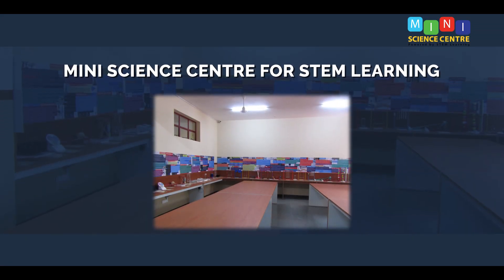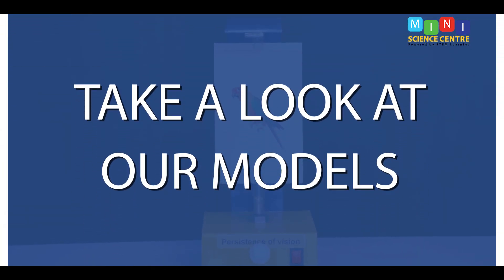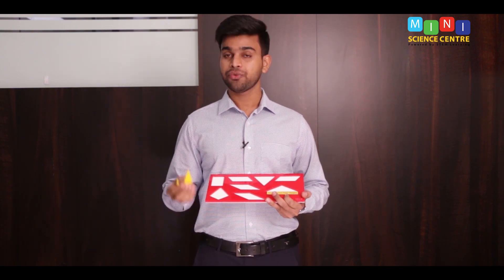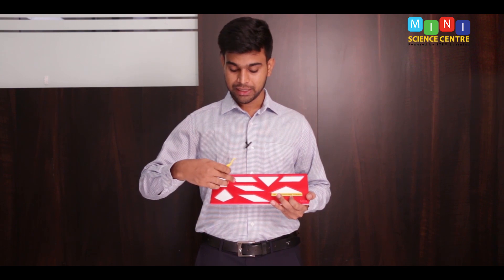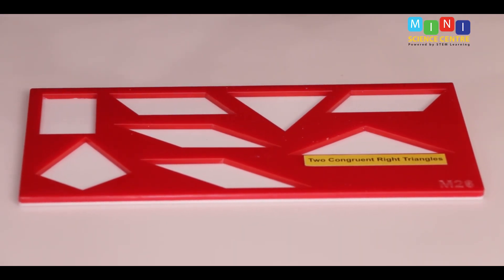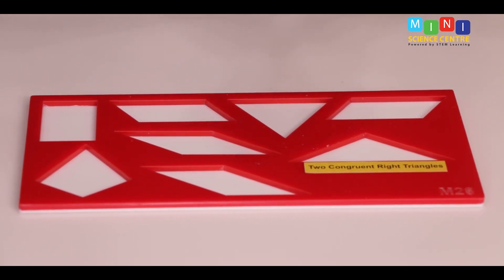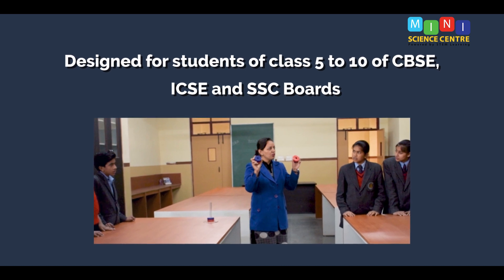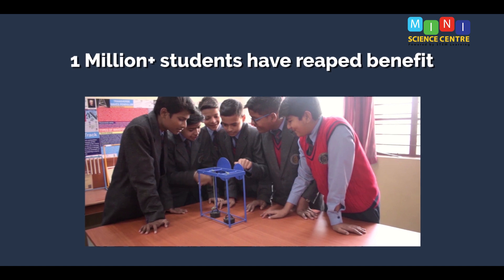STEM Learning Mini Science Centre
STEM Learning is a social enterprise working in the Education sector to ‘Build Brains Beyond Books’. STEM Learning, accredited by STEM-org - an international organization for STEM authorization. We are playing a pivotal role in shaping the country’s future generation in this globalized world. With the humungous influence of Artificial Intelligence (AI), Big Data, and Automation being recognized in the world today, the demand for immersive and structured STEM Education programs for K12 students is the need of the hour.
STEM Learning is a social enterprise working in the Education sector to ‘Build Brains Beyond Books’. STEM Learning, accredited by STEM-org which is an international organization for STEM authorization.

Pioneer of STEM education in India
STEM Learning has installed 1900+ Mini Science Centres in more than 1900 schools of India across 23 states and one Union Territory.

Each of the installations of these Mini Science Centres (MSCs) incorporates around 80 plug-and-play models, empowering 8000+ teachers who have been well-equipped with these teaching aids to educate 1 million+ students.
STEM Learning has installed these Mini Science Centres with the support of 150+ Corporate Social Responsibility Partners who are the leading Corporate of India.

Utilization of Mini Science Centre
The ultimate aim of STEM Learning is pedagogy transformation that includes the capacity building of teachers through our Teacher Training Programs. Even amid the COVID-19 pandemic, teachers were handheld to conduct effective online classes, using the science and math models installed in Mini Science Centre in their schools.

The National STEM Program
We conduct annually the National STEM Program which provides a platform for the students to showcase their talent and for the academic year 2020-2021,  1218 students participated in the National STEM Program 2021. This allows CSR partners for virtual volunteering.

STEM Learning's Tinker Lab and JustCoding Platform
STEM Tinker Lab develops sustainable modern skillsets amongst underserved students by training them on the JustCoding platform and enabling them to build/make new solutions to solve the challenges present in the community. The objective of this CSR activity in Education is to build curiosity, creativity, and imagination in young minds, and this year we managed to provide technology training to 200 students across 5 states.

For the academic year 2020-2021 we have installed 2 Tinker Labs in Maharashtra and Bihar.

Corporate E-Volunteering
Employee Engagement & Corporate Volunteering is an important and integral part of STEM Learning’s CSR offering which helps to build and strengthen a strong relationship between the beneficiary and volunteers. This year we witnessed the active participation of 300+ volunteers accumulating for more than 2000 hours of selfless volunteering in the academic year 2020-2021.

DO It Yourself - Model Making Events
As a CSR implementing partner of different Corporate for CSR in India, STEM Learning organizes Model Making Events in schools to encourage students to brainstorm and come up with their ideas by doing DO It Yourself science activities. For the academic year 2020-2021, STEM Learning organized the event in 12 states across 35 cities which witnessed 1718 students from 122 different schools bringing their own set of ideas in the 12 DIY innovative models given to them.

All these CSR events build confidence amongst children and develop their curiosity. These events are fun-filled activity-based learning times for the students.

For effective ownership transfer to the schools, and to provide sustainable CSR Program Implementation, STEM Learning’s CSR programs are developed and implemented with a central focus on the teachers. We empower and hand-hold teachers so that they adapt to the blended teaching pedagogy which in turn helps the school to align with the New Education Policy.